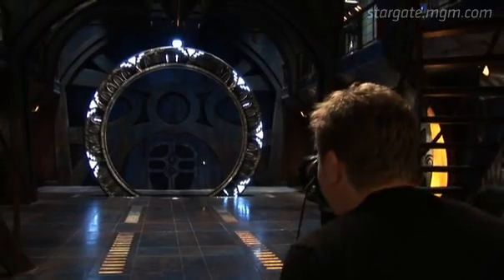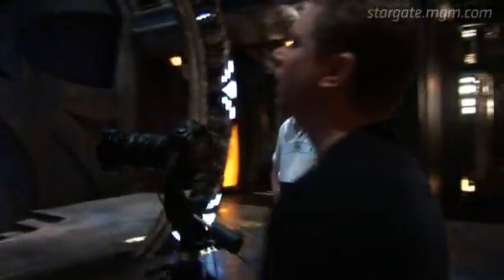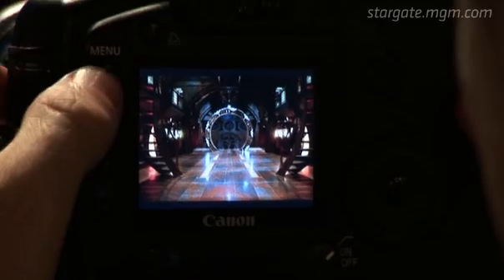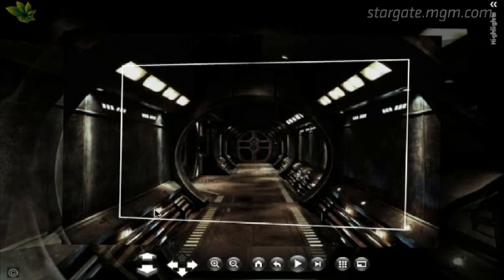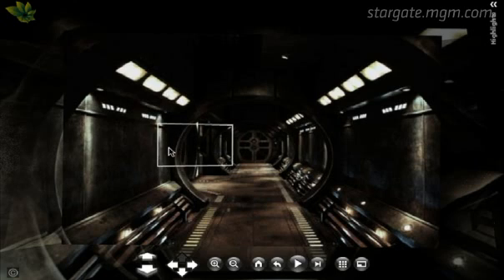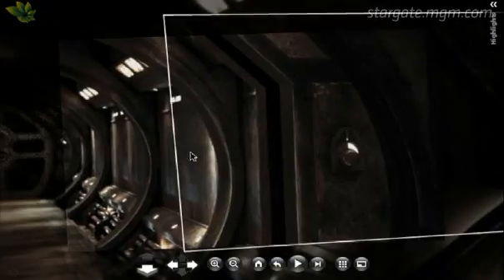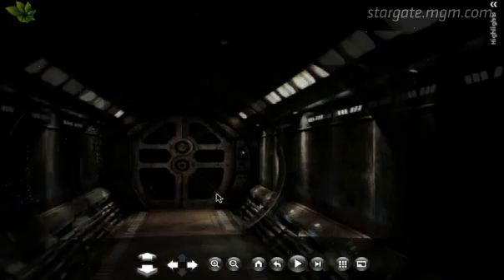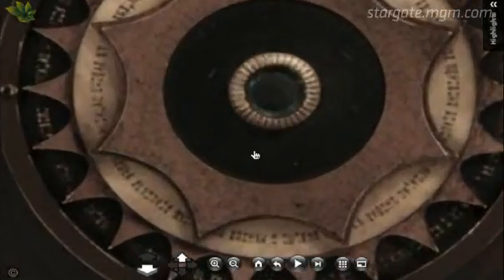Stargate Universe - Synth 101 - Silverlight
101 guide to Silverlight and the Photosynth of the Starship Destiny from Stargate Universe.